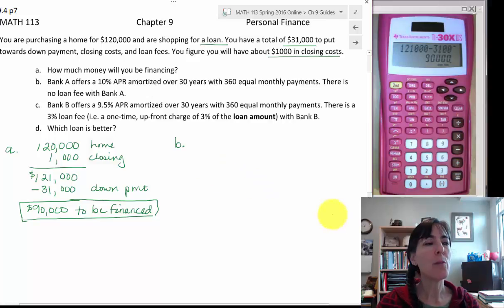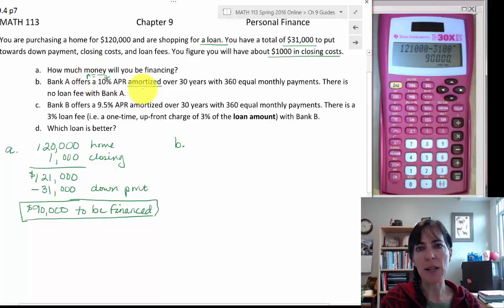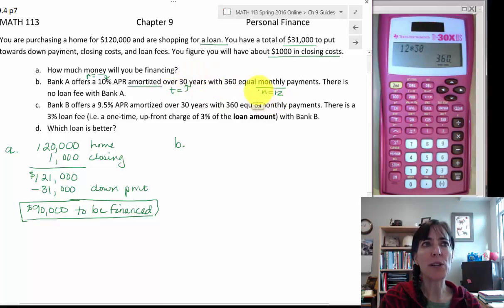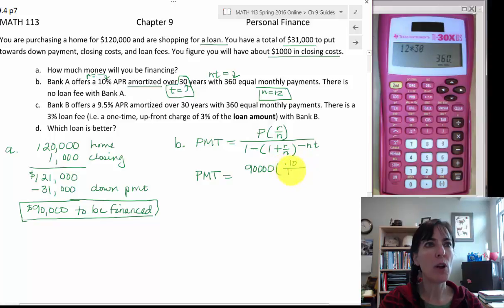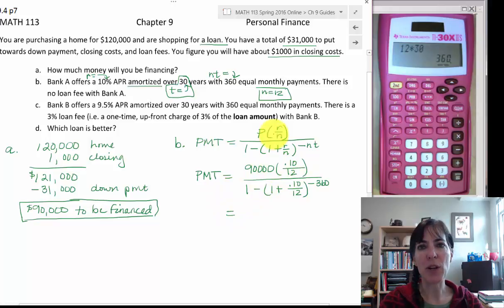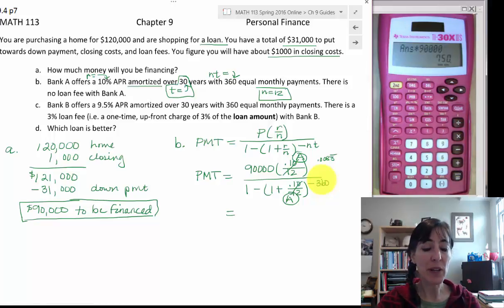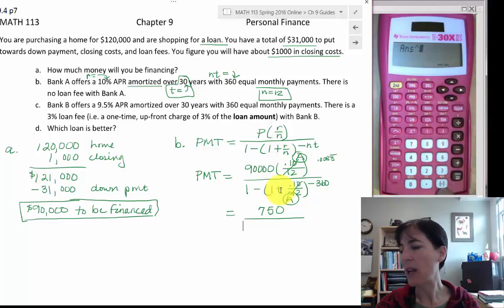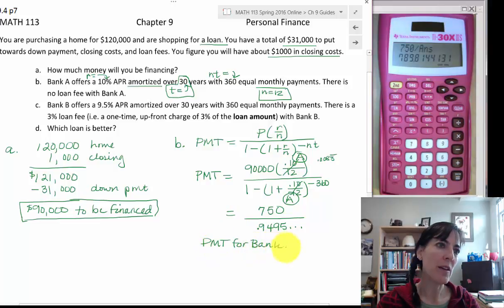9.4 Borrowing Money: Mortgage Monthly Payment for the Amount to be Financed p29 part B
Calculate the monthly payment for the amount to be financed.